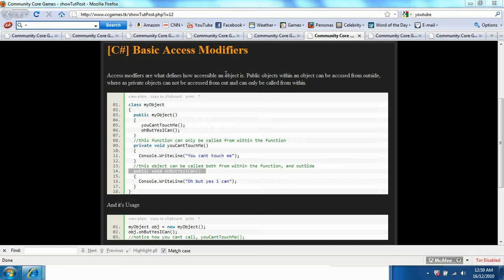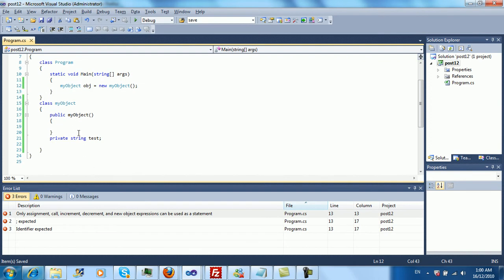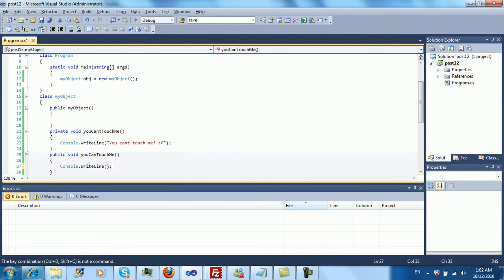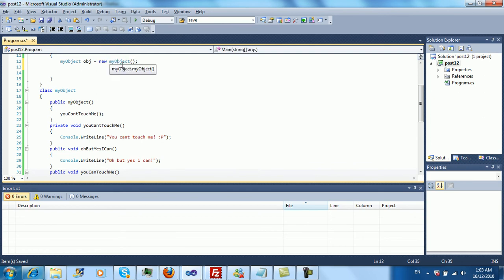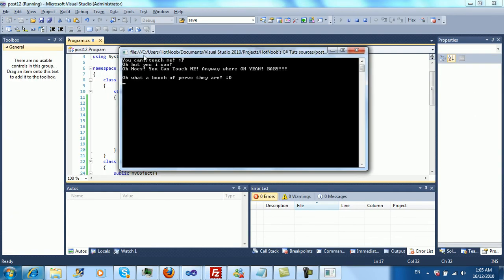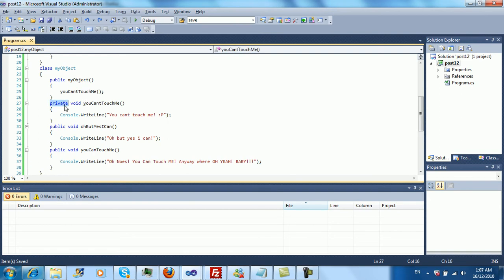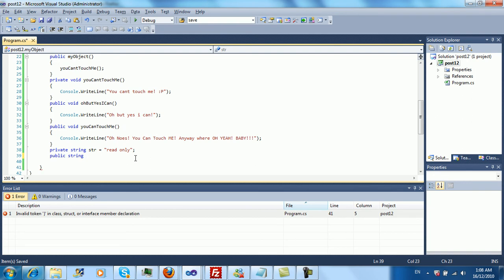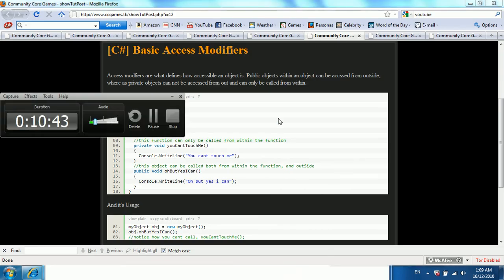HotNoobs C# tutorial - Lesson 12 - Basic Access Modifiers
This is a programming tutorial on microsoft's C# language.
In this clip i am going over the post ive previously published

This tutorial goes over the basic access modifiers; i only cover the public and private modifiers because they are the most commonly used ones.